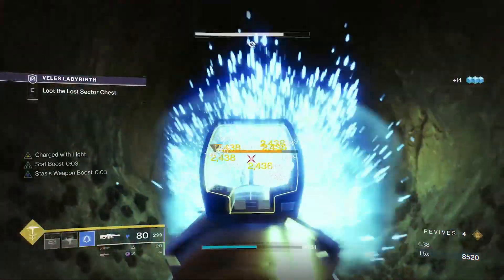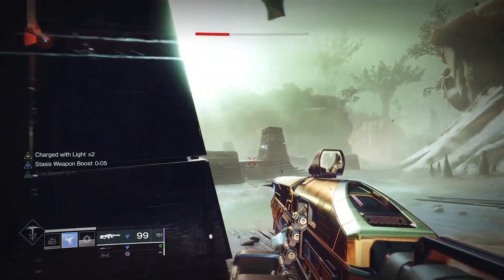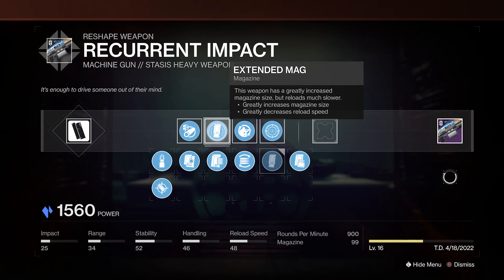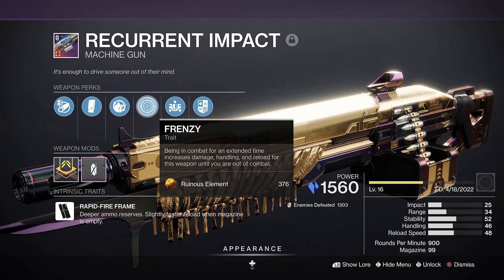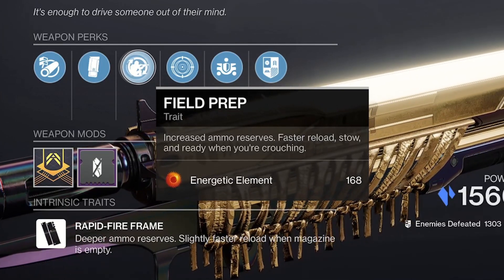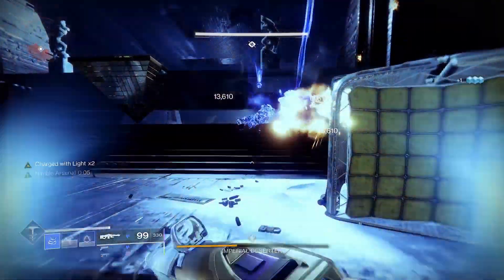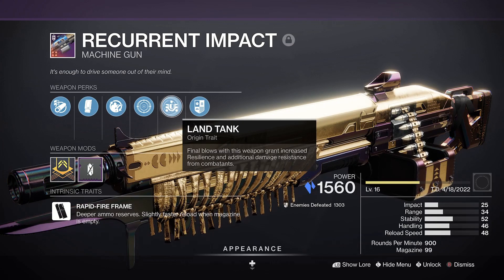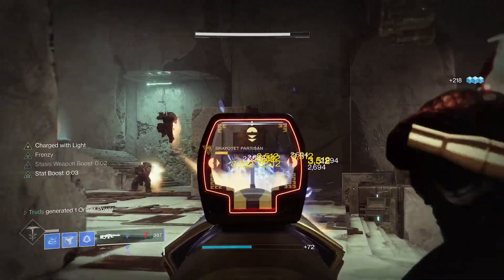Craft This RECURRENT IMPACT Now! - Huge DPS - Destiny 2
Craft this Recurrent Impact Rapid Fire Stasis Machine Gun in Season 16, Season of the Risen, for Destiny 2. It has Huge DPS potential and is Endgame ready right now. It's excellent for Solo Endgame PvE Builds and has some top tier perks including Frenzy and Firing Line coming with a massive 99 in the mag too, with some great Enhanced Perks to upgrade as well.

- its_Truds